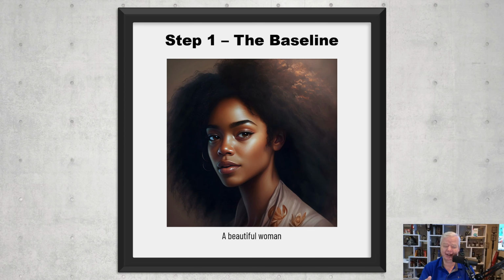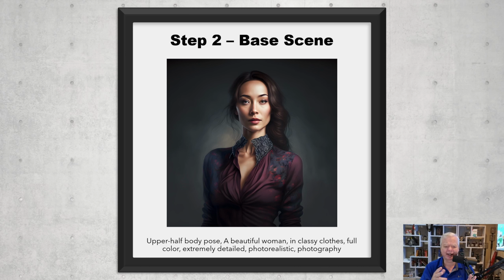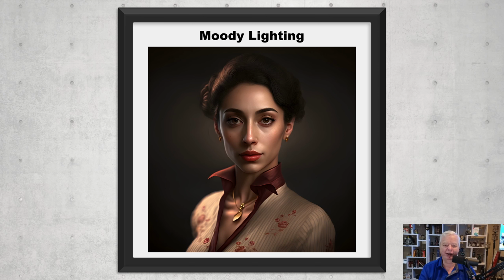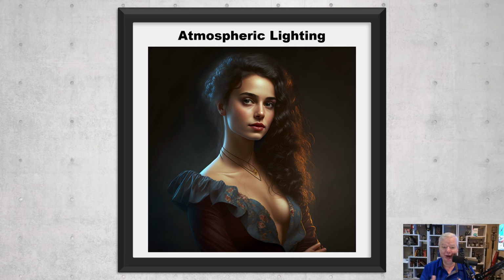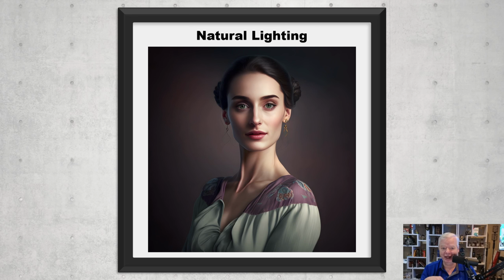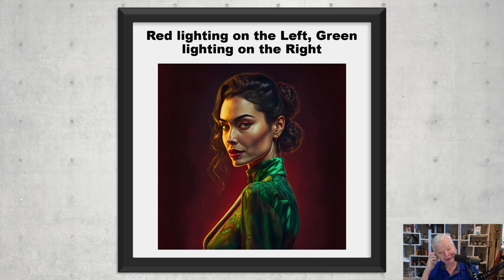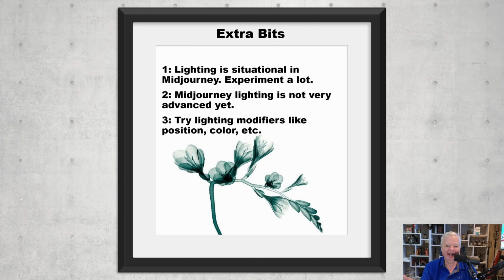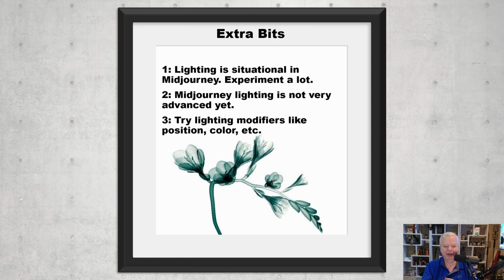Lighting Tutorial for Midjourney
Lighting is an essential element in any film or video production, and its importance cannot be overstated. Proper lighting can help set the mood, create a sense of atmosphere, and draw the viewer's attention to specific elements within a scene. In the case of a midjourney, lighting can play a particularly crucial role in helping to advance the story and keep the audience engaged.

One of the key reasons why lighting is so important in a midjourney is that it helps to establish the mood and tone of the scene. Different lighting techniques can be used to create a range of moods, from tense and suspenseful to calm and tranquil. By carefully selecting the lighting setup, a filmmaker can effectively communicate the emotional state of the characters and the overall tone of the scene.

In addition to setting the mood, lighting can also be used to create a sense of atmosphere within a scene. By carefully controlling the intensity and direction of the light, a filmmaker can create a sense of depth and dimension within a scene. This can help to transport the audience into the world of the film and make them feel as if they are a part of the story.

Another important aspect of lighting in a midjourney is its ability to draw the viewer's attention to specific elements within a scene. By using techniques such as backlighting or highlighting, a filmmaker can guide the viewer's eye to the most important elements of the scene and help to advance the story.

In conclusion, lighting is an essential element of any film or video production, and its importance cannot be overstated. In a midjourney, lighting can help to establish the mood, create a sense of atmosphere, and draw the viewer's attention to specific elements within the scene. By carefully selecting the lighting setup, a filmmaker can effectively communicate the story and keep the audience engaged.